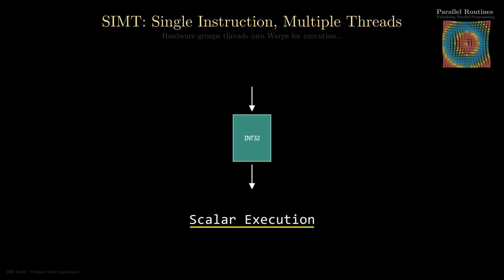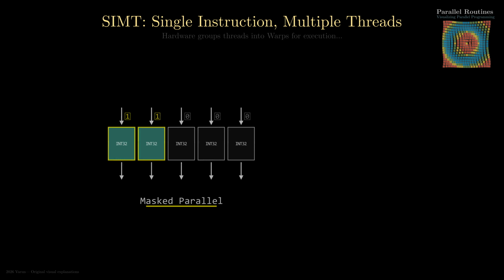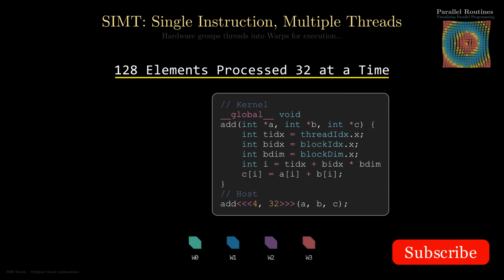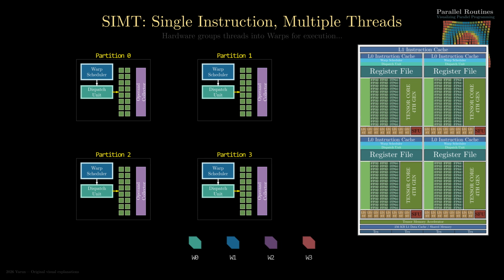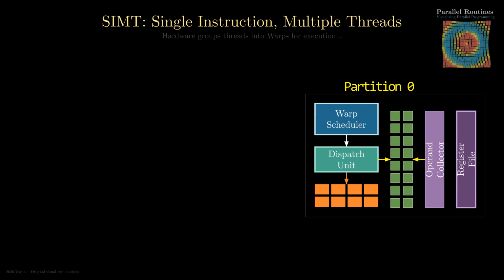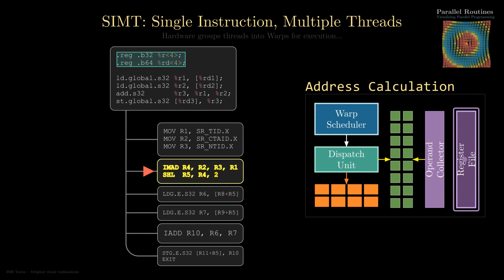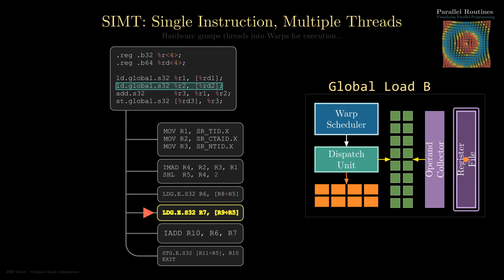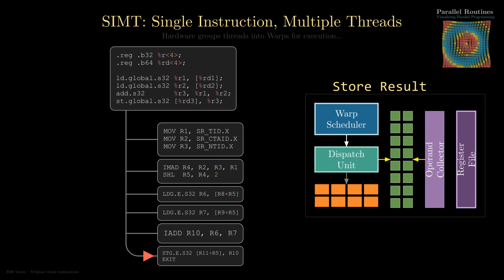GPU Warps Explained: How SIMT Really Works Under the Hood (Visual Deep Dive) | M2L3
How can a GPU execute thousands of threads at once—and why does a single instruction control all of them?

In Module 2 · Lesson 3, this video explains SIMT execution (Single Instruction, Multiple Threads) from first principles, connecting the programming model to real GPU hardware. We begin with scalar execution, build intuition through SIMD parallelism, and then show how GPUs scale this model using warps, batching, and streaming multiprocessors.

Using step-by-step visuals, we trace how a simple kernel:

Maps threads to data
Computes global indices
Loads from memory
Executes arithmetic in lockstep
Writes results back to global memory

We then move below the abstraction layer into the Streaming Multiprocessor (SM), examining warp scheduling, execution partitions, register files, load/store units, and how memory latency is hidden through massive parallelism.

This lesson builds the mental model needed to understand:

Why GPUs require thousands of threads
How SIMD becomes SIMT
Why do warps stall on memory
How hardware, not software, manages execution complexity

GPU Memory Hierarchy Explained: Registers, Shared Memory, L2, HBM, and PCIe (Visual) | M2L2

GPU Memory Coalescing Explained (Visual)
Why GPU Shared Memory Becomes Slow | Bank Conflicts Explained

⏱️ Timeline Overview

00:00 — How GPUs execute thousands of threads
00:18 — Scalar execution: the sequential baseline
00:39 — SIMD parallelism and execution lanes
00:55 — SIMD masking and inactive lanes
01:45 — Batching data into parallel execution groups
02:04 — Kernel programming model intuition
03:44 — Warps, scheduling, and SM execution
04:08 — SM partitions and execution units
04:55 — Register files and per-thread state
05:15 — Load/store units and memory flow
05:31 — PTX, SASS, and instruction expansion
06:16 — Stepping through real instruction execution
07:37 — Memory latency and warp stalling
08:45 — Arithmetic execution in lockstep
09:18 — Stores and warp completion
09:32 — Final SIMT execution takeaways

📌 Final Takeaway

GPUs do not execute “many instructions at once.”

They execute one instruction across many threads, repeatedly, at a massive scale.

SIMT is the architectural trick that turns simple SIMD execution into the engine behind graphics, HPC, and AI.

Understanding this model is the key to reasoning about GPU performance.